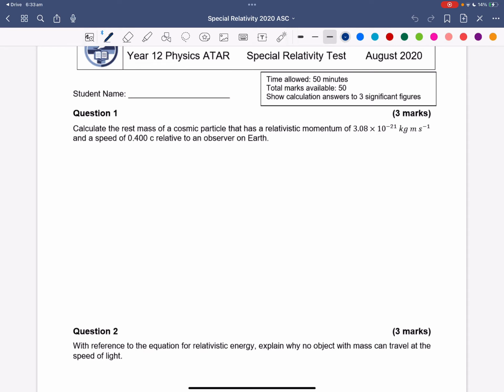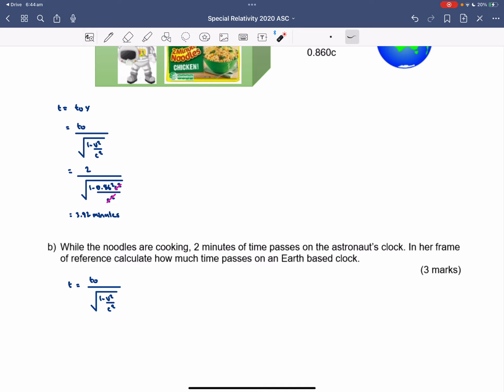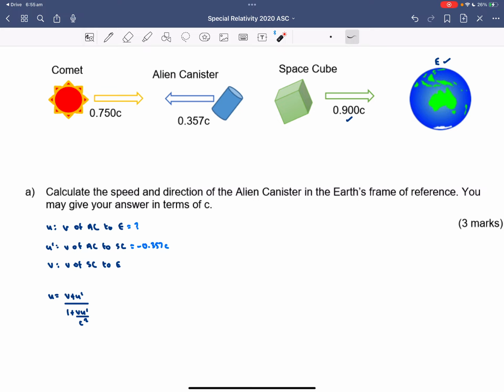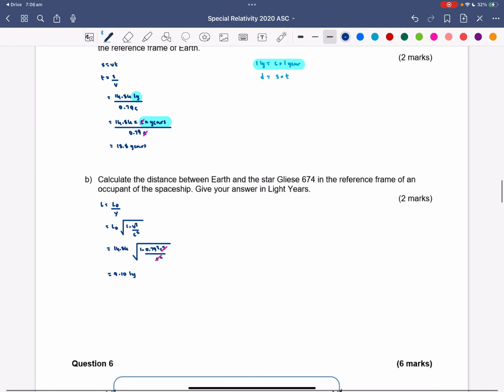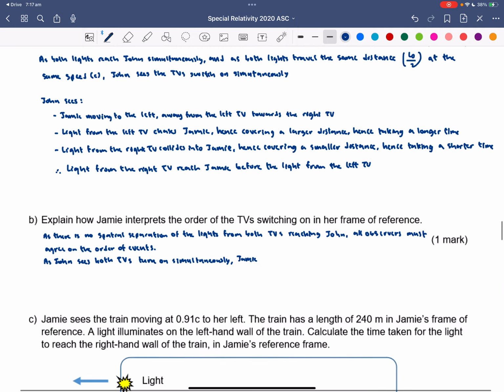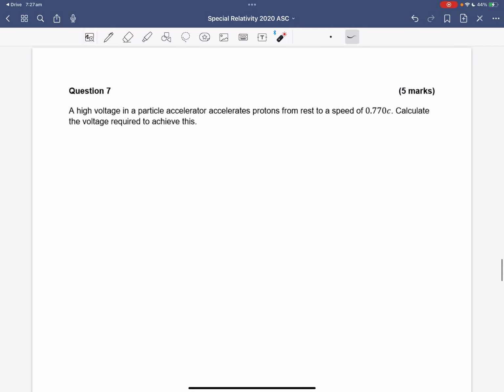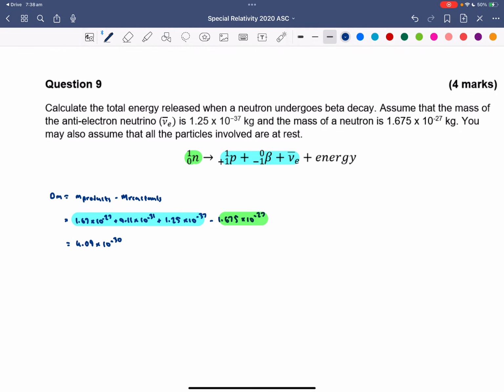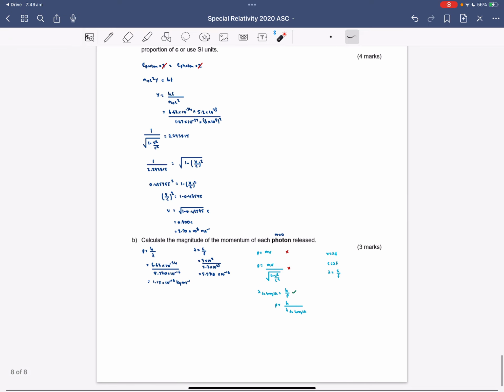Physics Year 12: Special Relativity Test